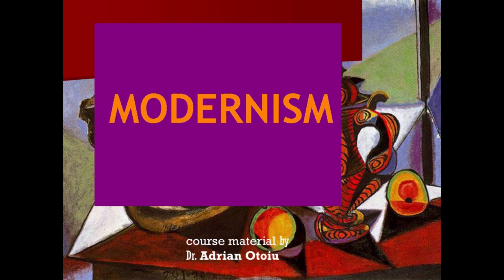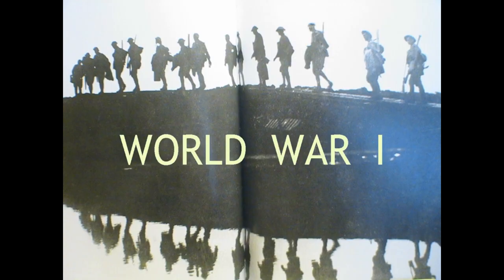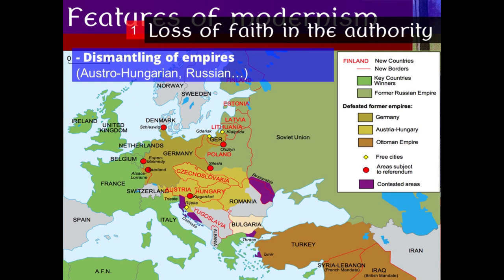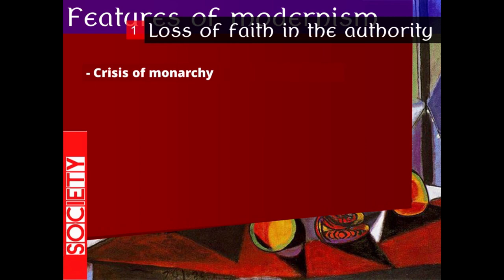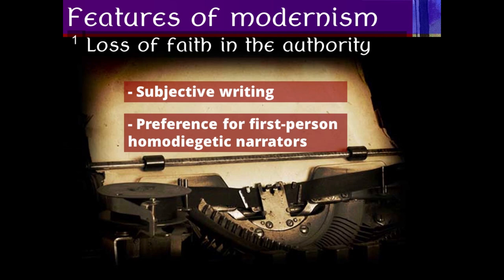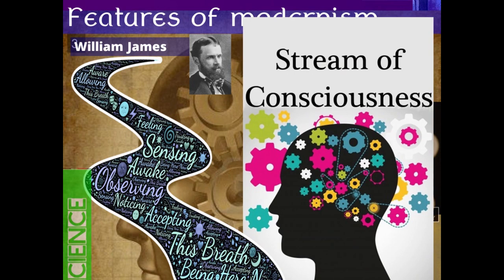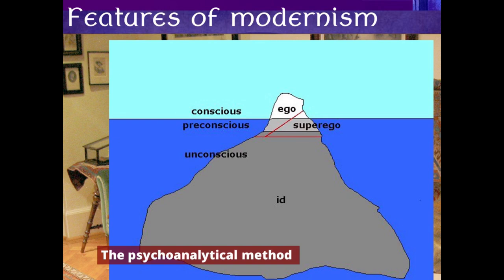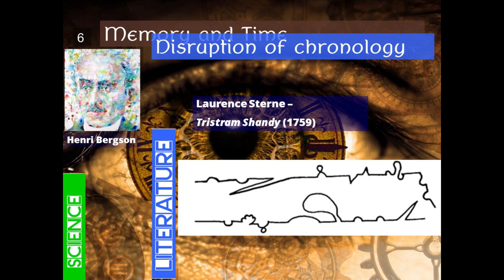Modernism: contexts and features. Adrian Otoiu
A  course presentation of some of the contexts (historical, social and scientific) that were behind the emergence of Modernism, and the way they might have inspired certain features of modernism.